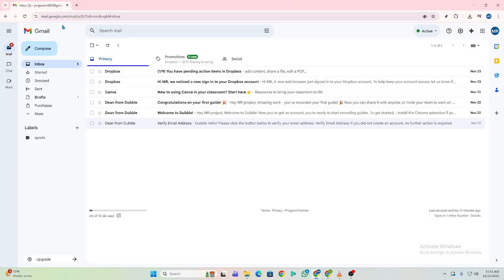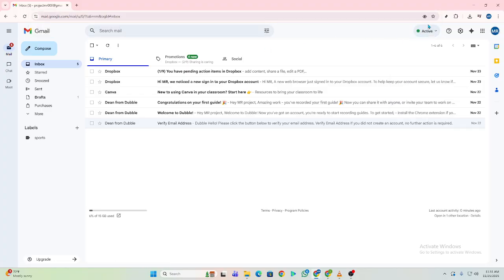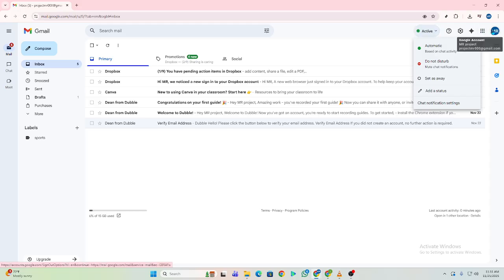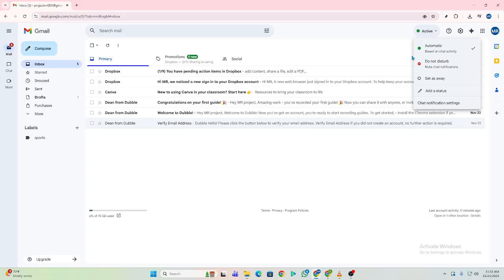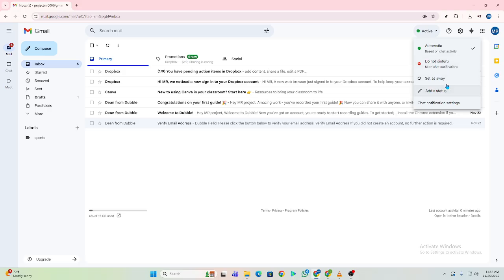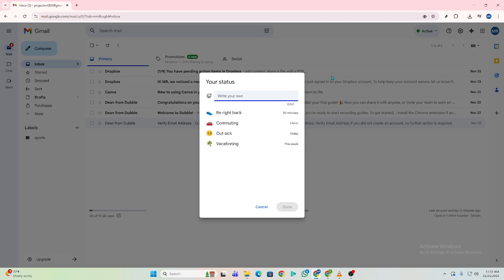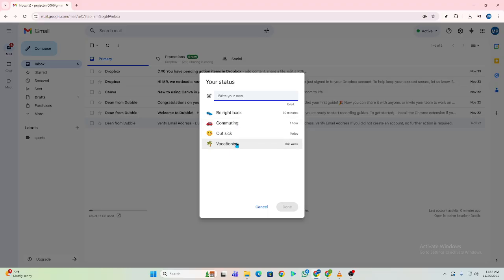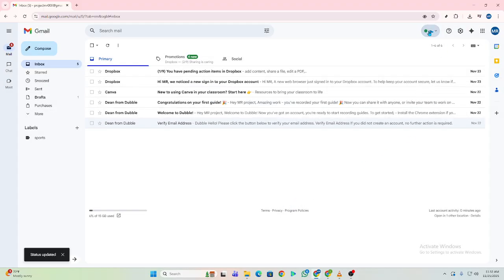How to Change Status in Google Chat Full 2026 Guide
In this video, you’ll learn how to change status in Google Chat with a full 2026 guide. You’ll see how to set your availability, update your status message, and manage active or away modes in Google Chat, making it easier to communicate and stay connected with your team. This step-by-step tutorial is perfect for anyone who wants to master Google Chat settings and improve workflow efficiency.